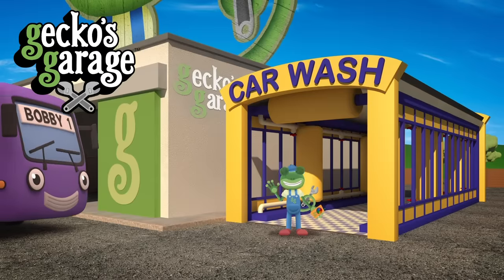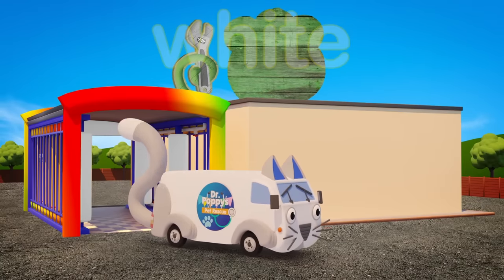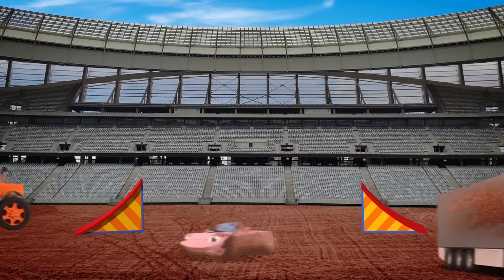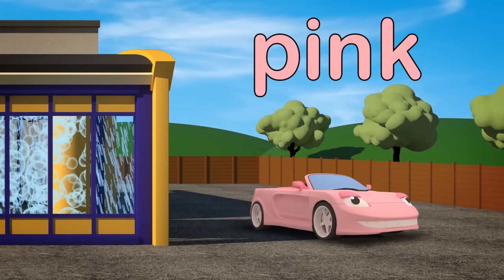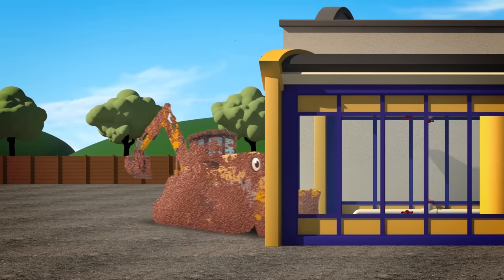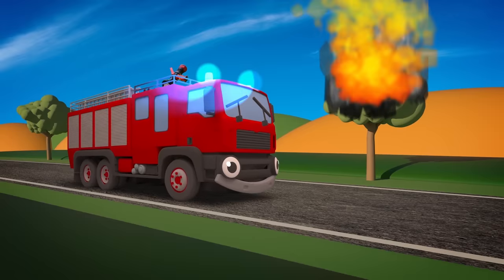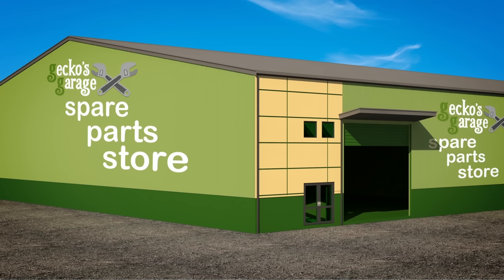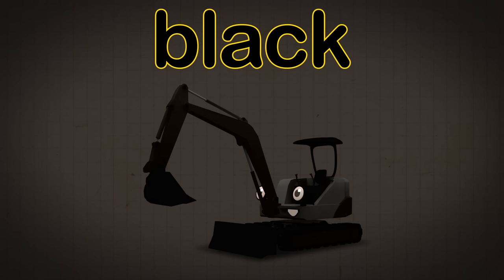Hide and Seek Trucks | Learn Colours For Children | Gecko's Garage | Educational Videos For Toddlers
We're learning colors with big trucks and construction trucks down at Gecko's Garage as Gecko's truck friends go through the car wash to change colour.  Join Bobby the Bus, Rebecca the Recycling Truck, Max the Monster truck, Rick the Road Roller, George the Giant Dump Truck and more big trucks in this colors video for kids.